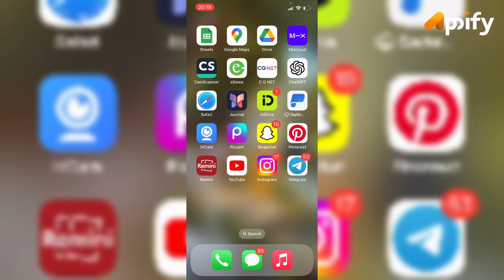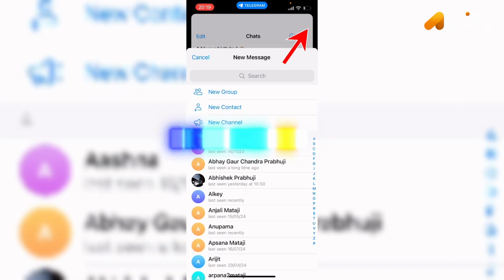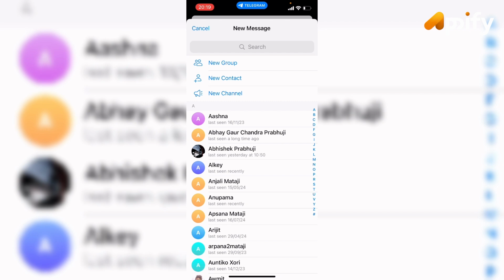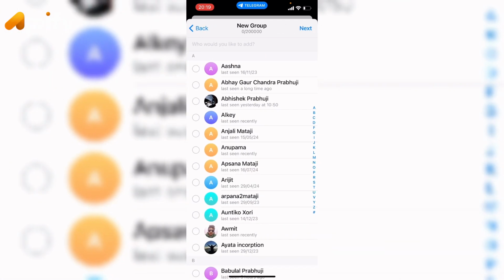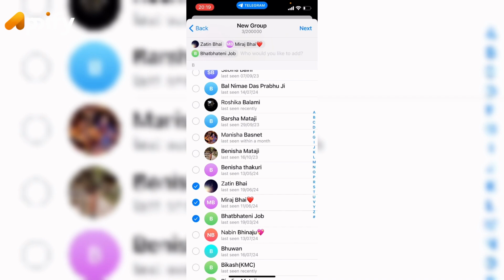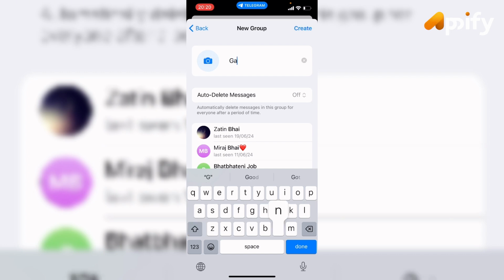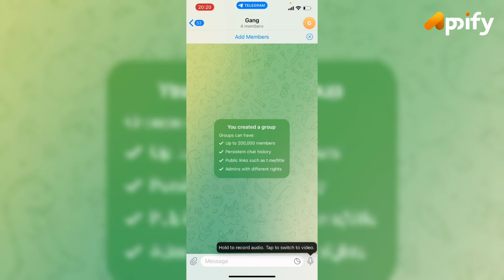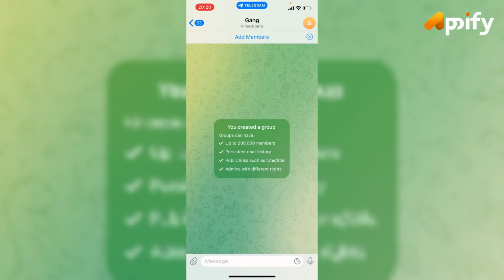How to Create Group on Telegram (2024) | Register Group on Telegram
Learn how to create a group on the Telegram. This video guides you through the process of setting up a new group, inviting members, and customizing group settings to fit your needs.